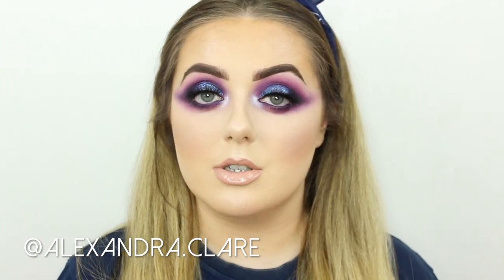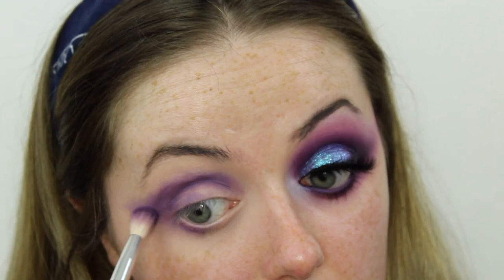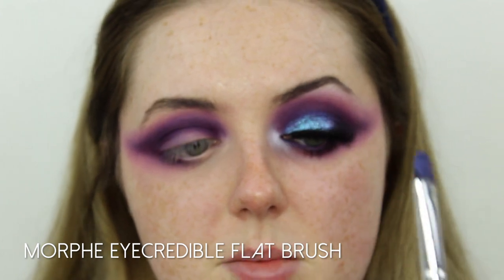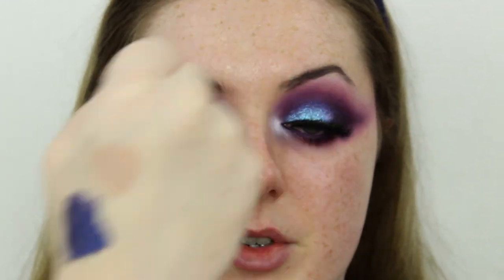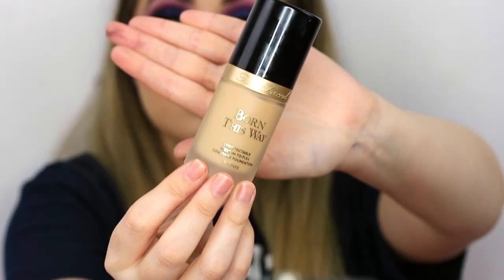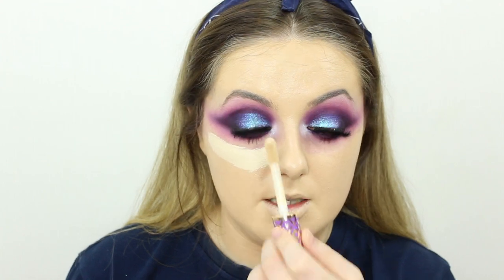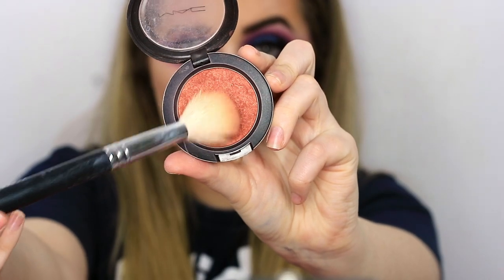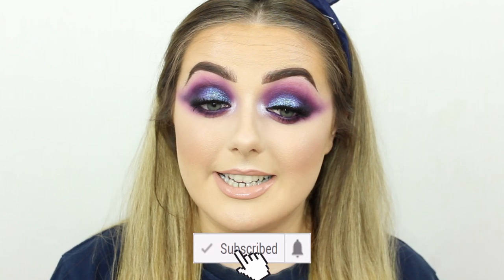GRUNGEY PURPLE WINGED EYE MAKEUP TUTORIAL | Ashley Elizabeth Makeup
I hope you enjoy my video on this glam grunge purple makeup tutorial inspired by the incredible Alexandra Clare 💜

⭐︎PRODUCTS
Helen E Cosmetics Stage Eyeshadow Primer
NYX Cosmetics Eyeliner - Violet
NYX Ultimate Brights Palette
Melkior Cosmetics Eyeshadow - Prune
Maybelline Colour Tattoo - Endless Purple, Everlasting Navy
Peaches & Cream Pigment - Mermaze
Melkior Cosmetics Eyeshadow - Black Velvet
Loreal Infallible Foundation Stick - 220 Toffee Caramel
RCMA No Colour Powder
Mac Mineralise Skin Finish - Dark Tan
NYX Brow Gel - Black
NYX Lip Liner - Mauve
Primark PS Insta Girl Liquid Lipstick - Like That
Primark Peach Oil Lip Gloss - Peach Me